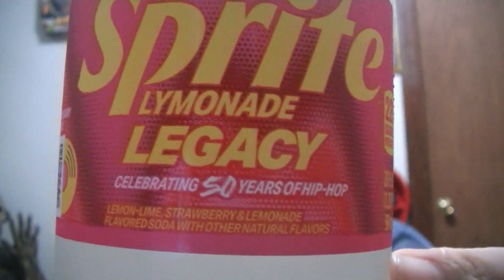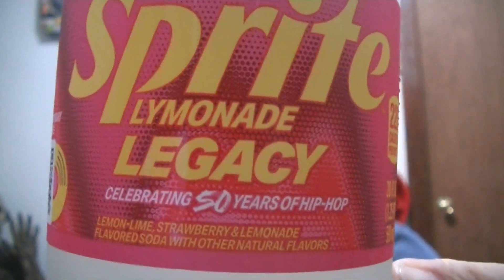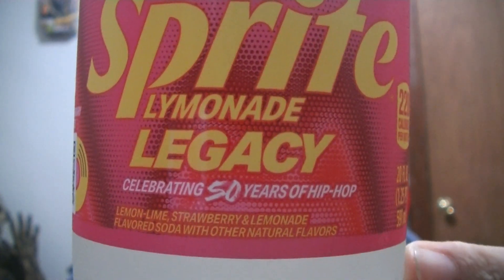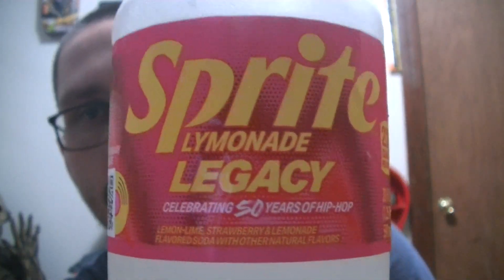SPRITE LYMONADE LEGACY DRINK REVIEW!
Hello everyone, in this video I'm trying out the newly released Sprite Lymonade Legacy drink. It was so good! Go out and try it!